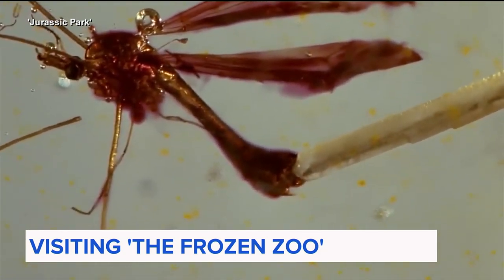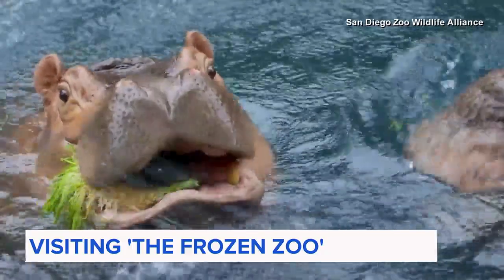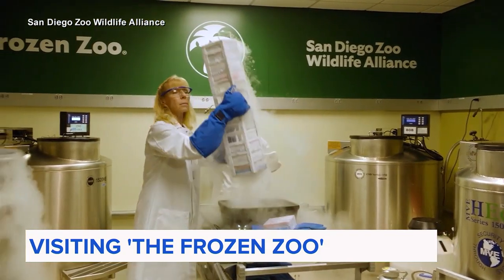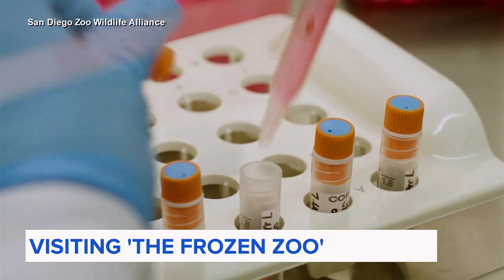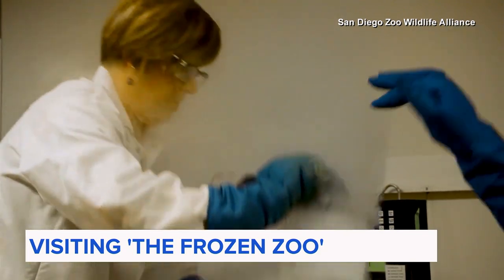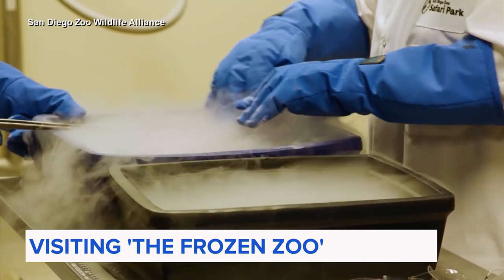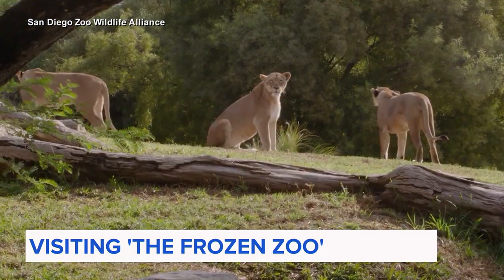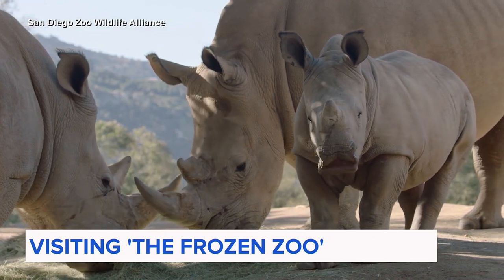Zoo in ‘race against time’ to clone endangered species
A team from the San Diego Zoo is doing what they can to prevent species from going extinct by cloning animals with preserved DNA.